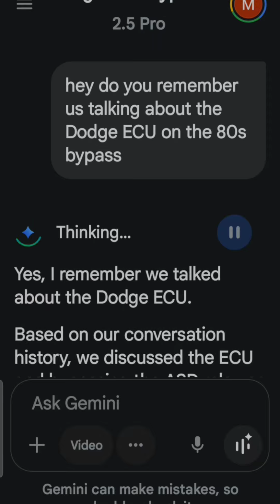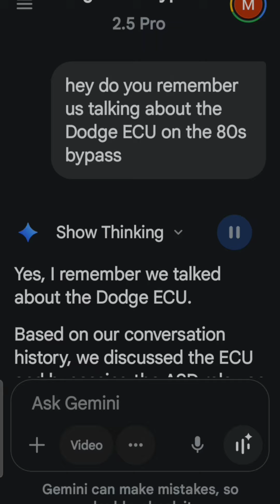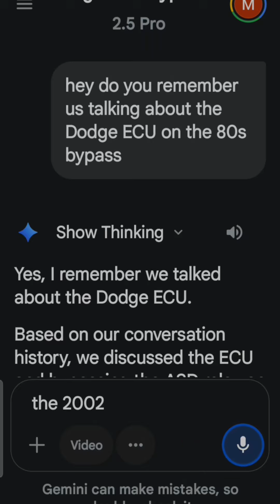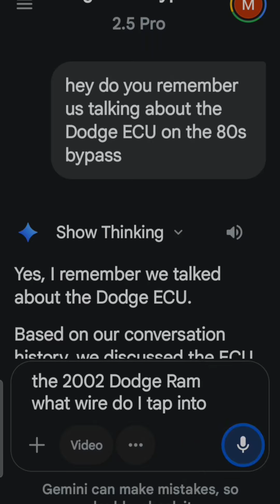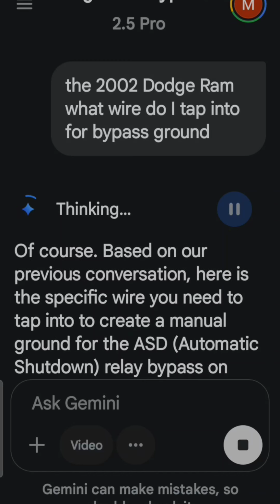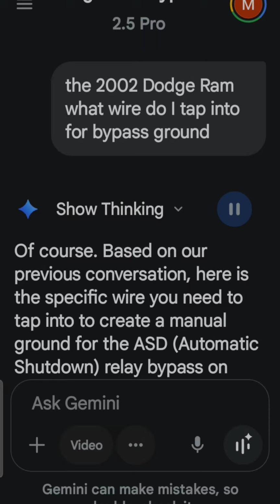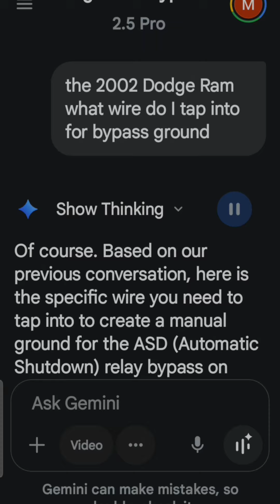Are You Being Left Behind by Mechanics Using AI?